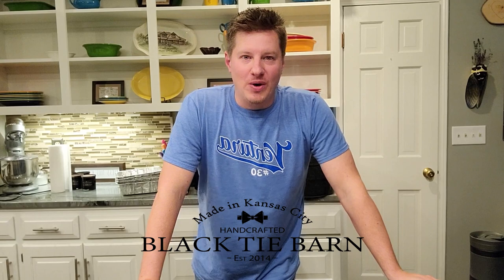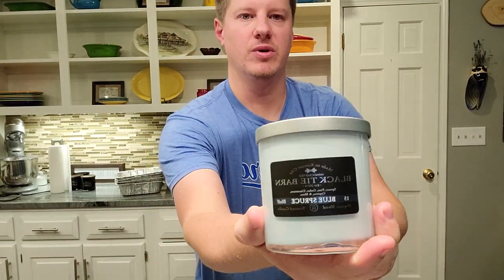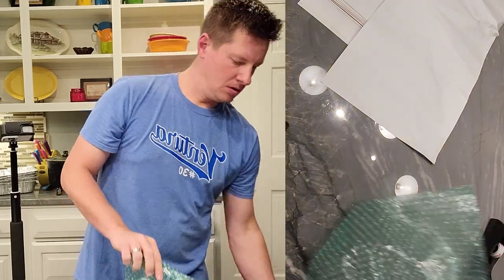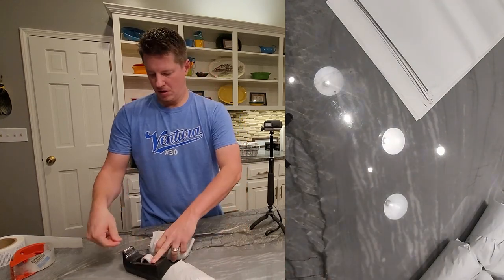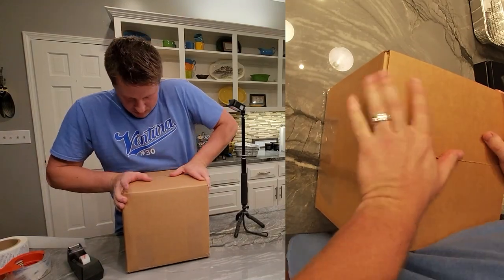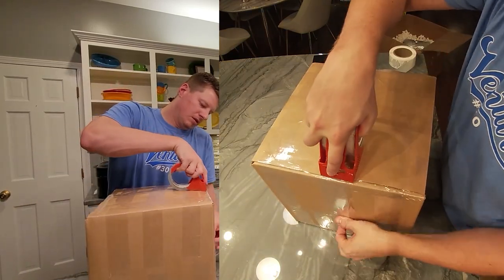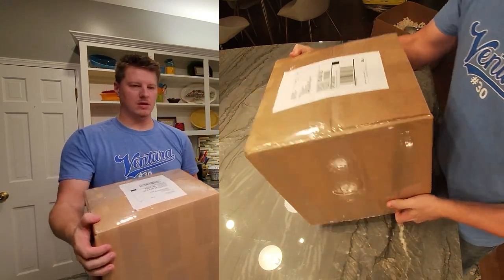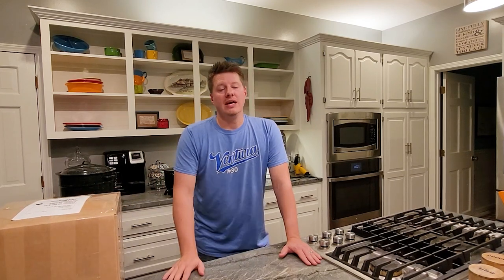How To Ship Candles | Packing & Shipping Candle Orders | Ship Candle Jars From Home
For anyone looking for a few tips on how to pack and ship candles and candle orders, I hope this video helps. There are a lot of different ways to ship candle orders. But the method described in this video is one of my go-to ways to make sure candles arrive safely to the customer. Thank you all for being here!